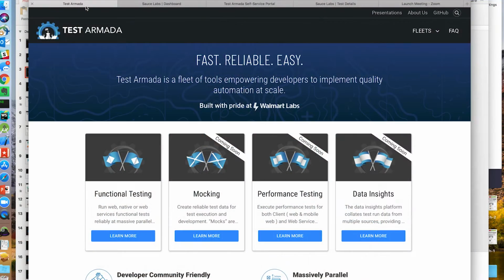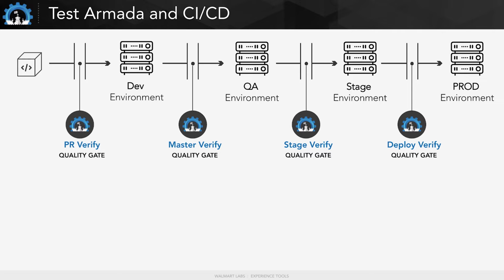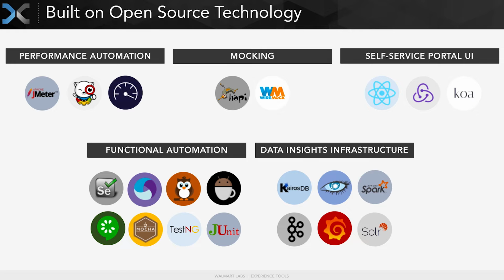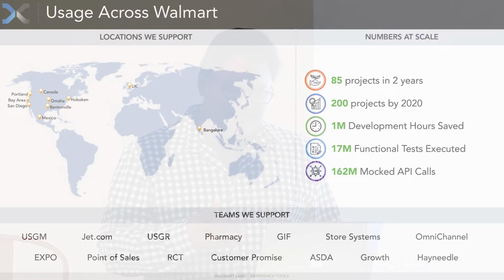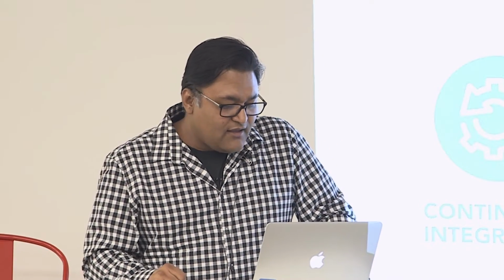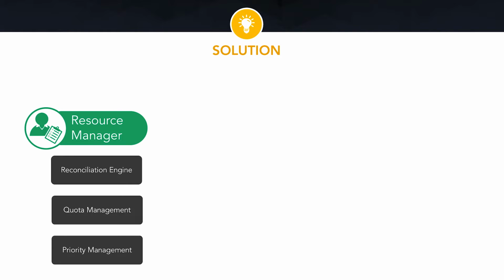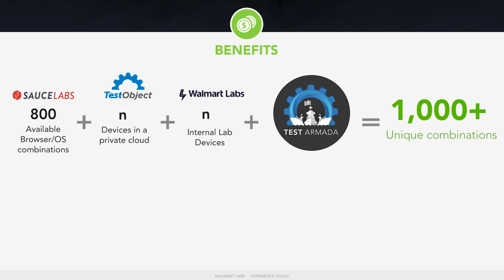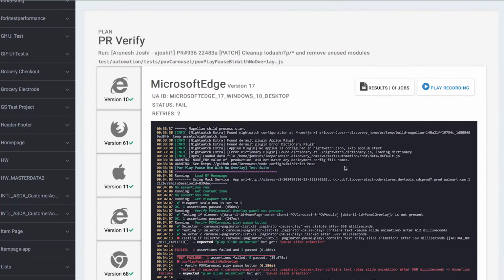SF Selenium Meetup - Test Armada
Hear from Pranav Verma, Senior Engineering Manager from Walmart Labs present at the San Francisco Selenium Meetup on Test Armada. Learn what Test Armada is, how it plugs into CI/CD pipeline, the eco-system and usage, and how it is being used inside and outside of Walmart.